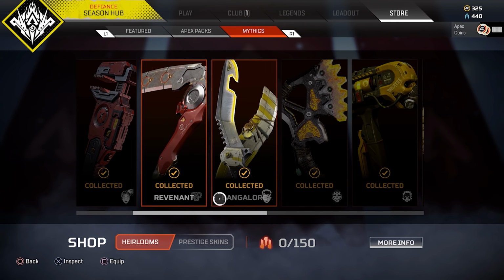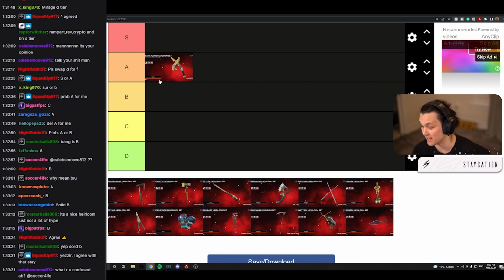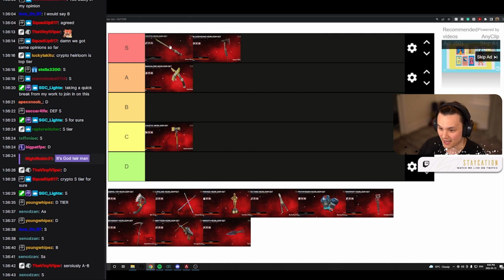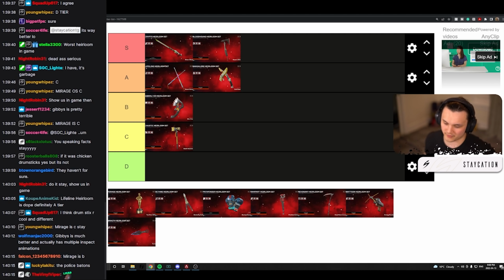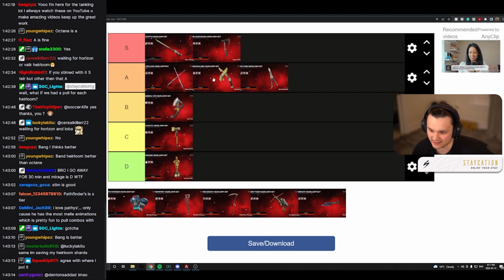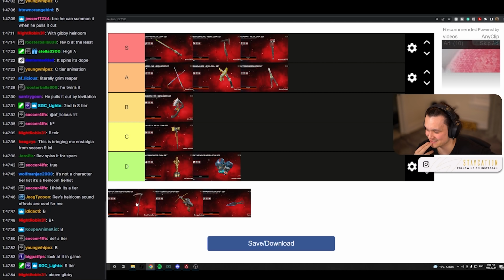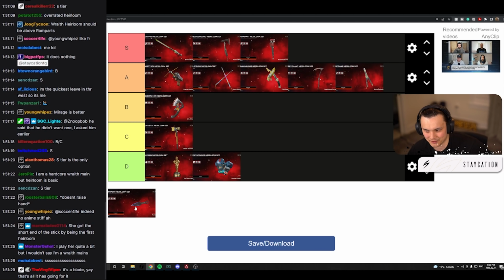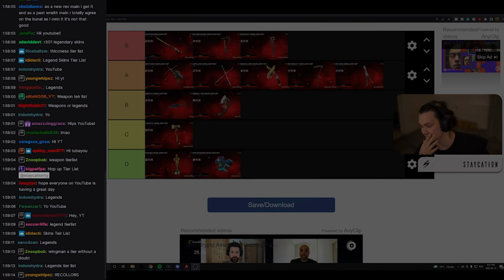Apex Legends Heirloom Tier List (Season 12)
We are over halfway through Apex Legends season 12 and after Crypto finally received his Biwon Blade, I thought it would be a great time to make an updated tier list. Today we rank all 13 Apex Legends heirlooms in order from worst to best (in my opinion).